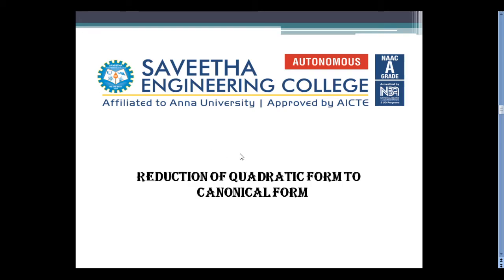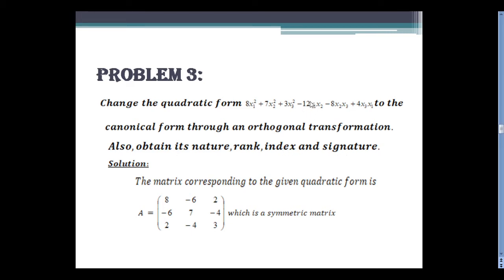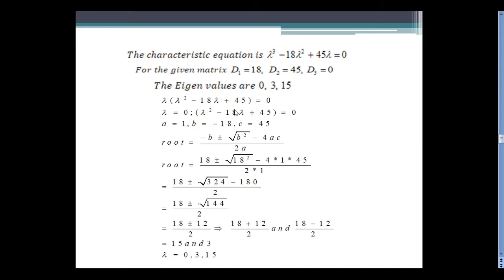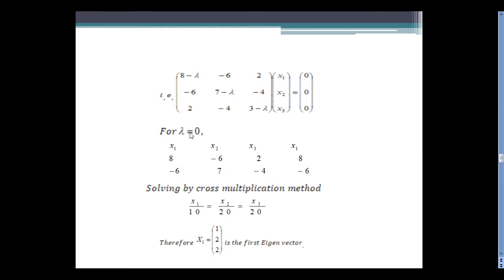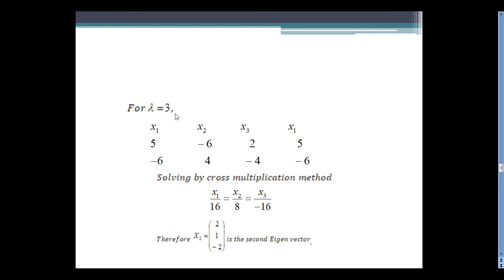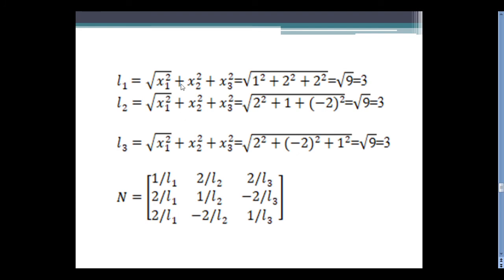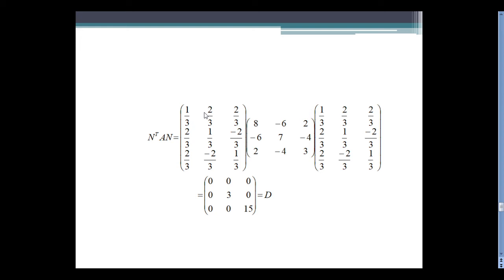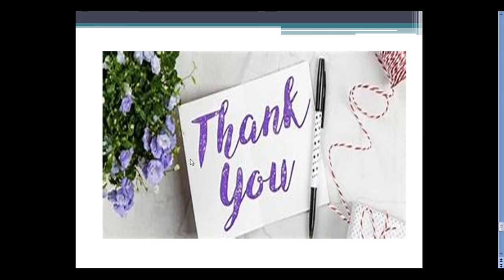Reduction of quadratic form into canonical form